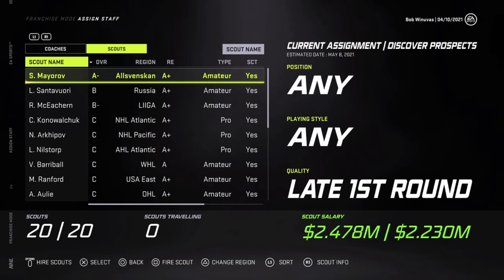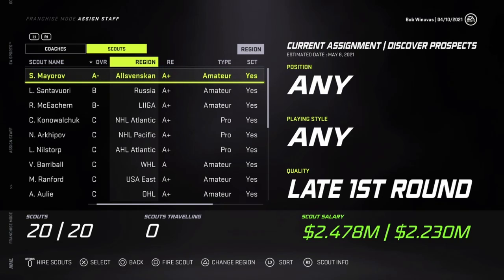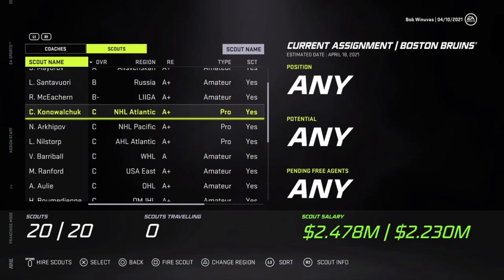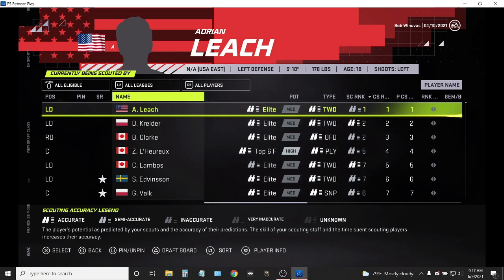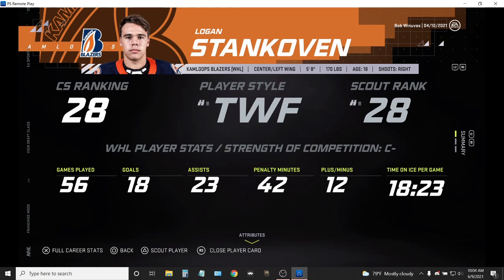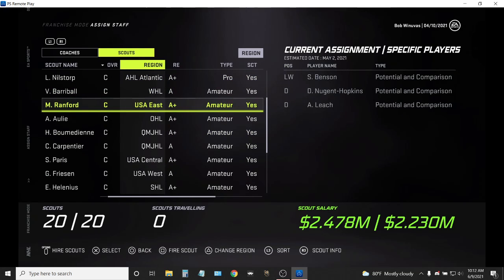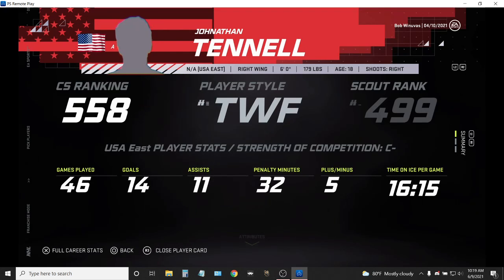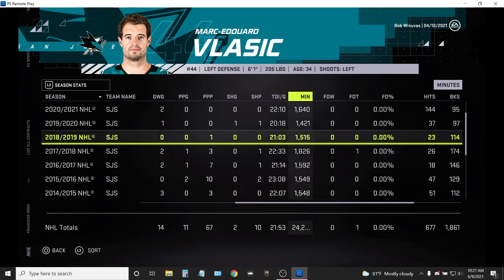NHL Franchise Helping Madden CFM - Part 5 (Scouting)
A discussion about how scouting staffs can improve franchise engagement in Madden.